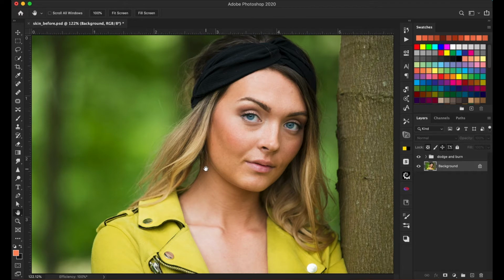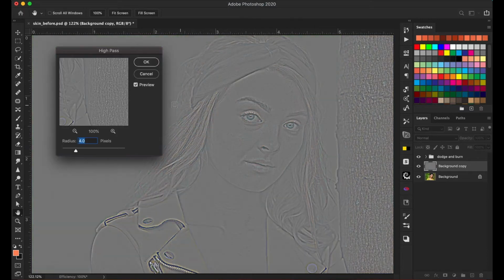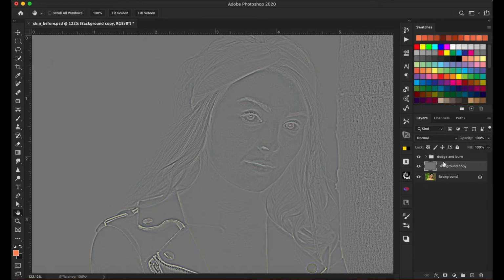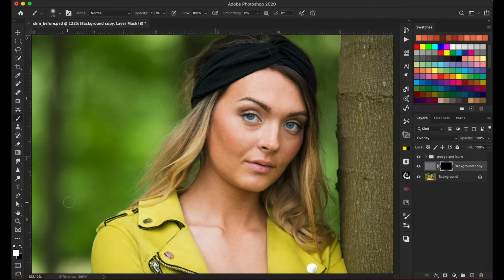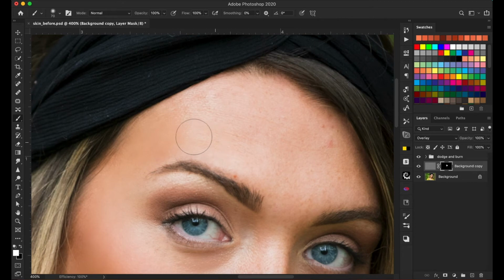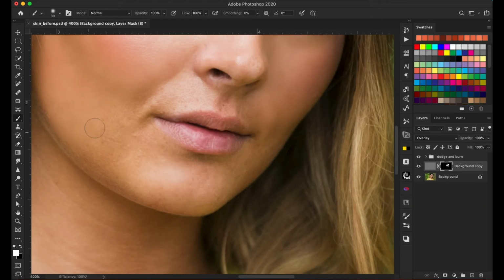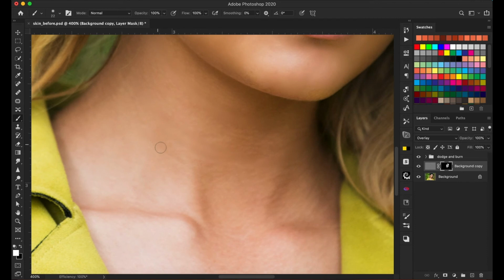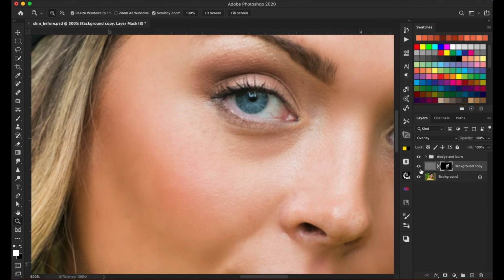Skin Retouching | High Pass Skin Smoothing - Adobe Photoshop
A series of short videos on skin retouching. skin-refining is essential for every portrait photography in the post-production process to boast and uplift the colour, contrast, and remove any unnatural spots to give it a perfect look.

the video starts at 0:29